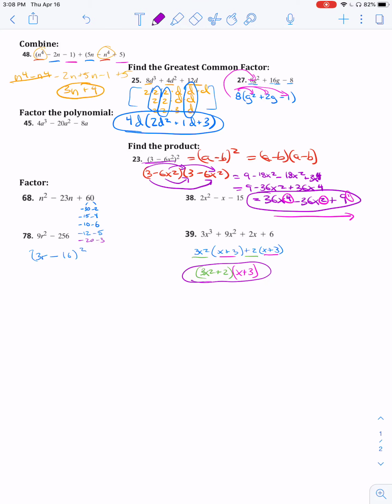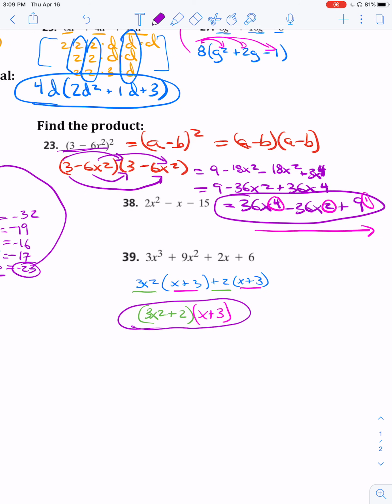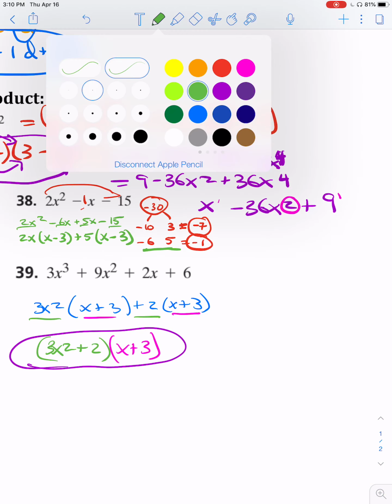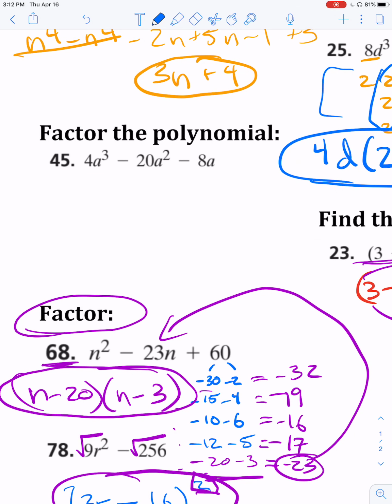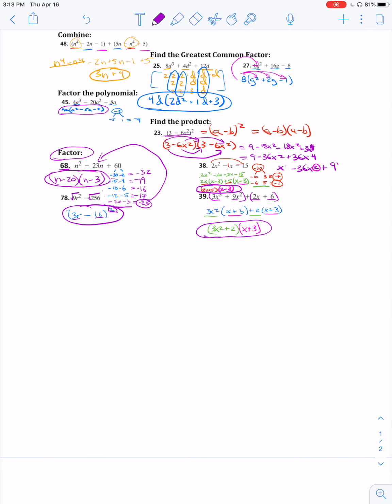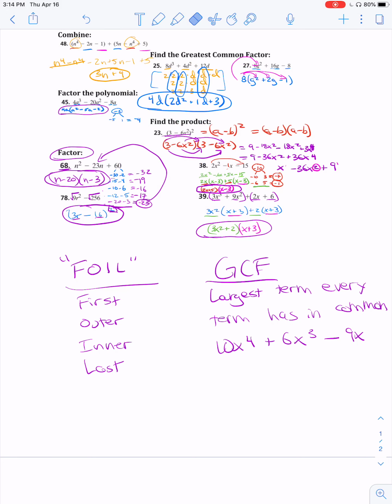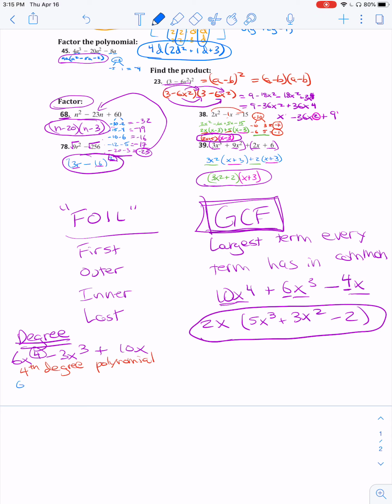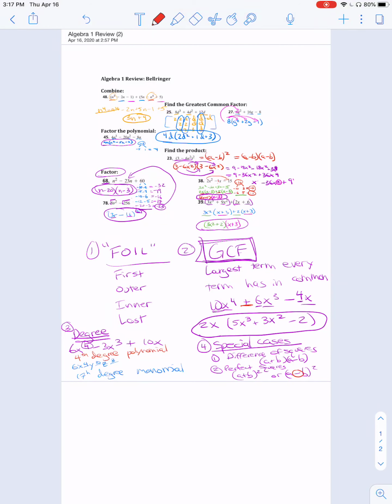Test Review 2